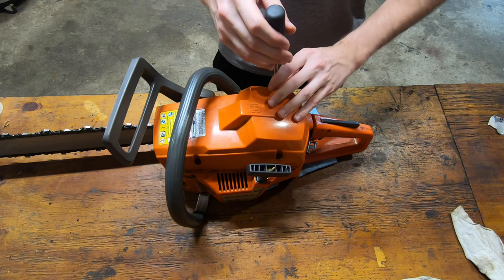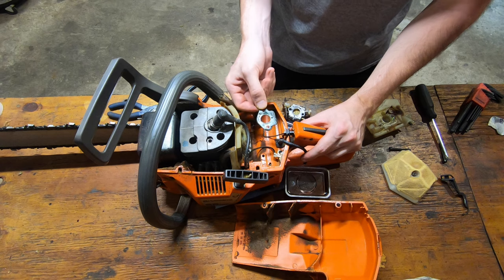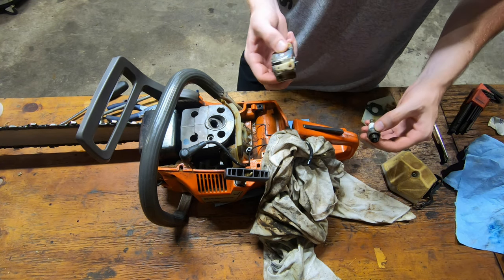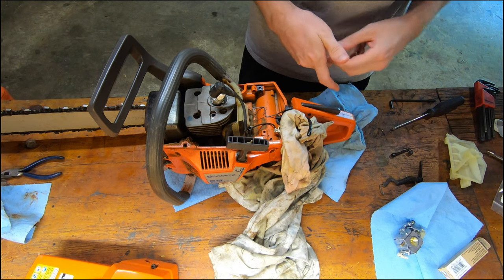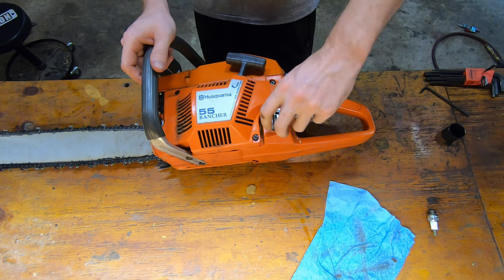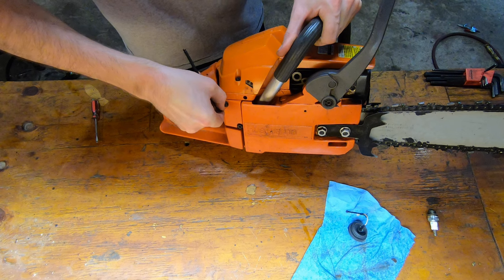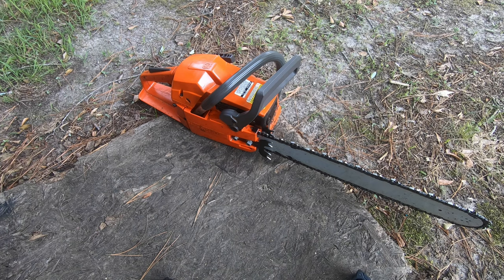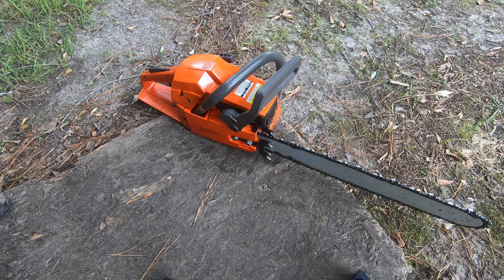Chainsaw Won't Start - Husqvarna 55 Rancher - Spark Plug Tank Vent Carburetor Fuel Filter Repair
In this video I have a husky 55 rancher chain saw that won't start.  I take it apart and end up finding 2 issues contributing to the problem.  Once they are fixed, the saw runs great.  Spark plug, air filter, carb, fuel filter, and tank vent are all addressed.  Full service for a chainsaw (less bar and chain, which I did adjust off camera).